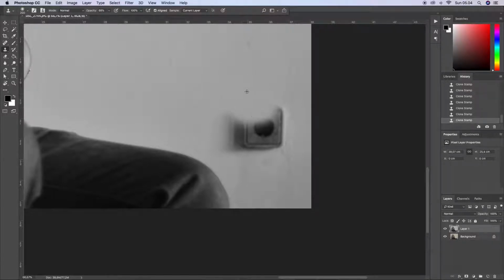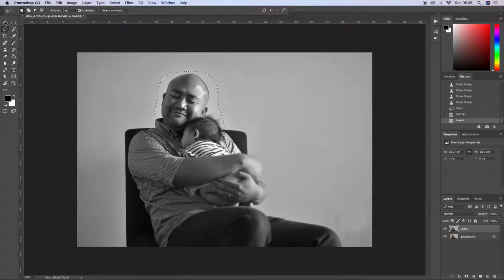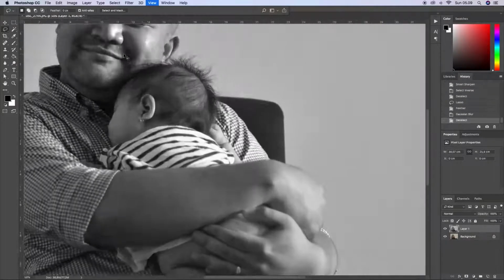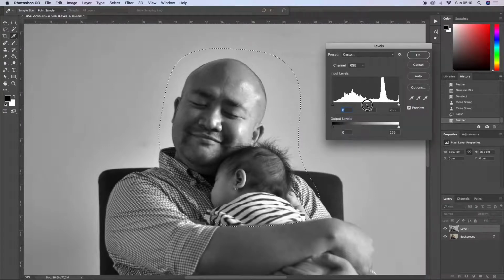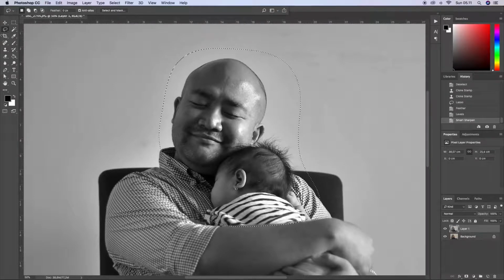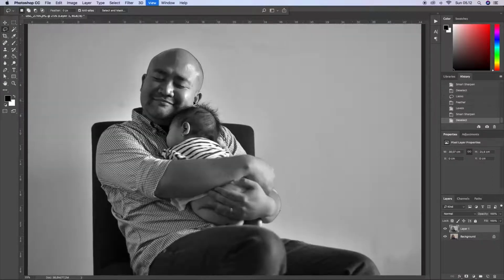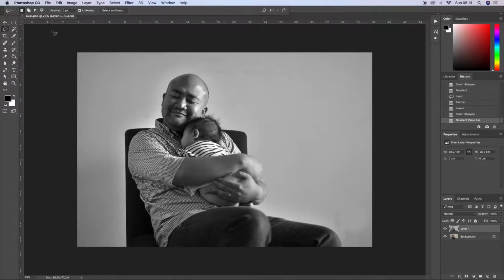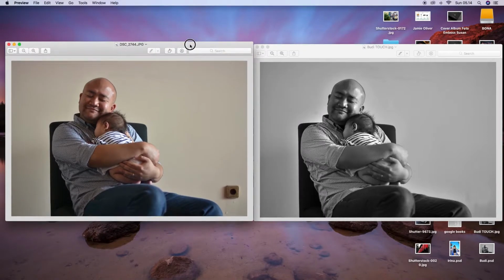How to make BLACK AND WHITE PHOTO of Father and Daughter with Photoshop CC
Dear photographer friends, today I wanna share what I did during post production my previous portrait session. It was 4 generation portrait actually but on this scene I have a chance to shoot Father and Daughter scenic session (when the daughter sleep actually).

Things that going to be interesting is I will modify my photo from regular into black and white tone, check this out and hope you get some nice Photoshop CC tutorials for your own work.

Some gears that I use during work